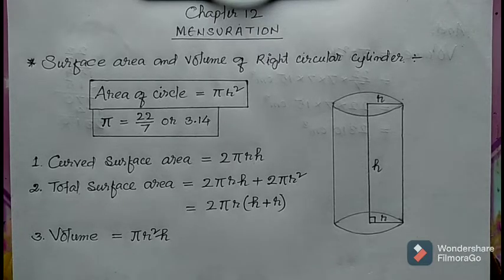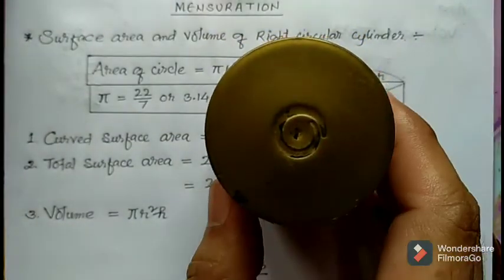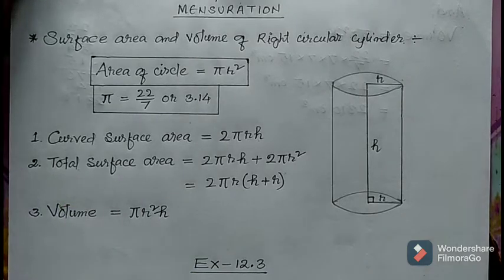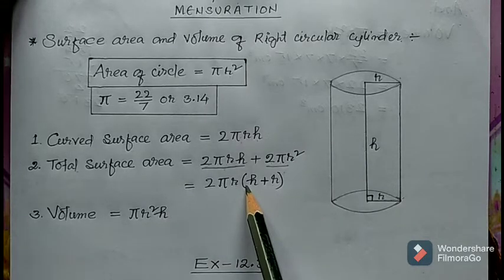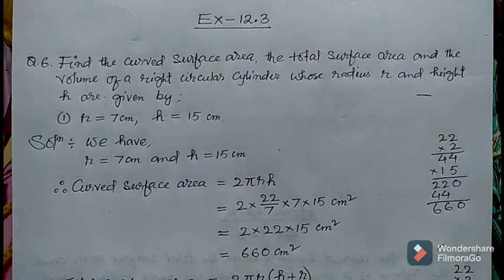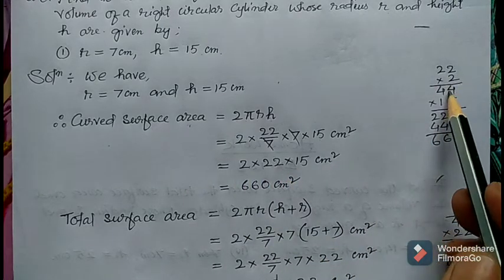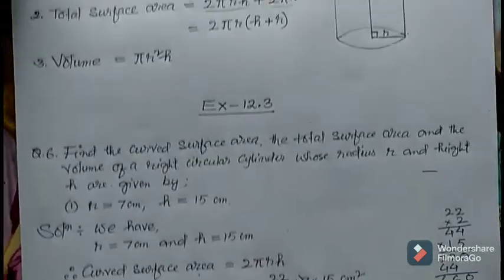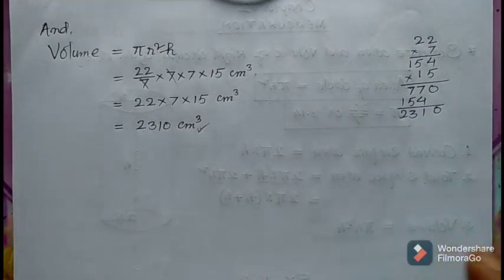Class 9, Mathematics (BOSEM), Mensuration Part 3